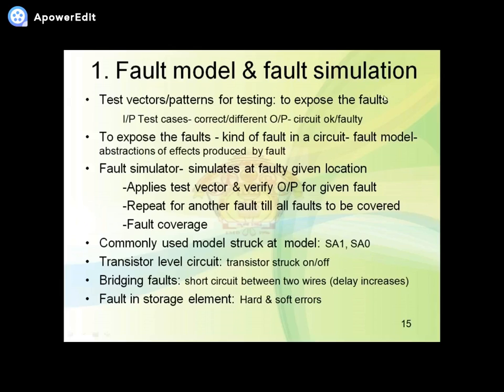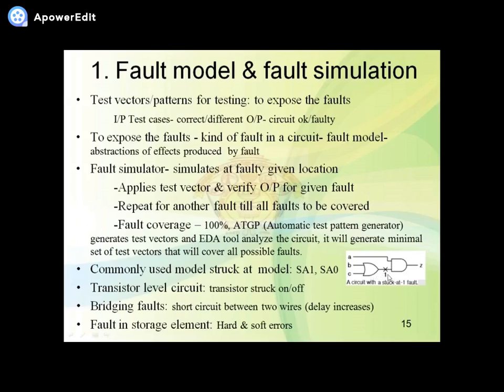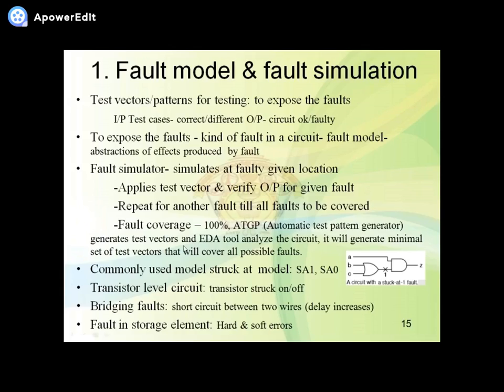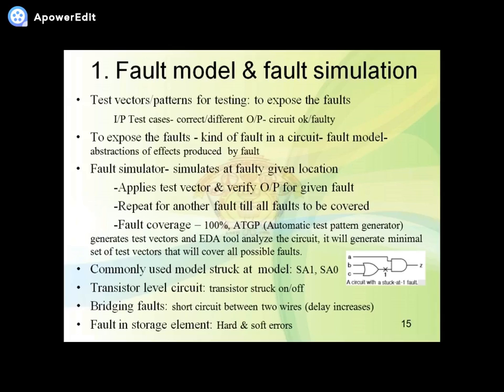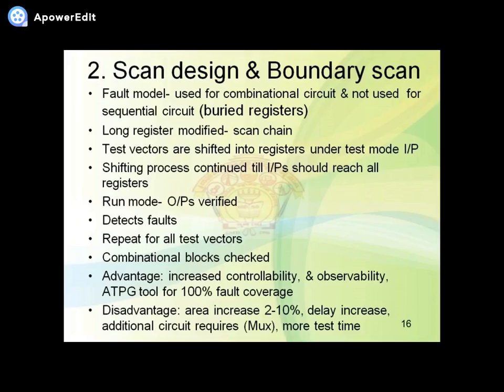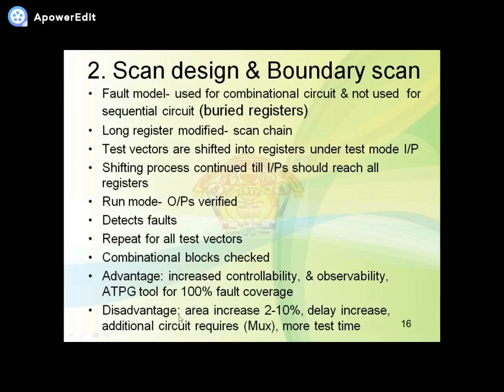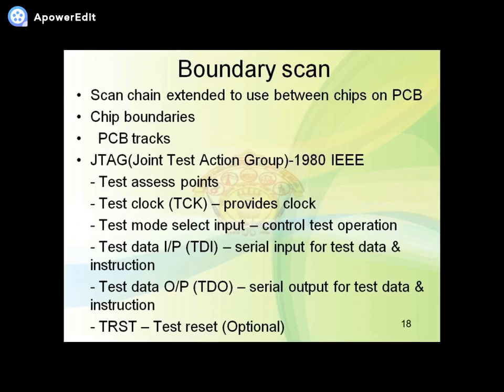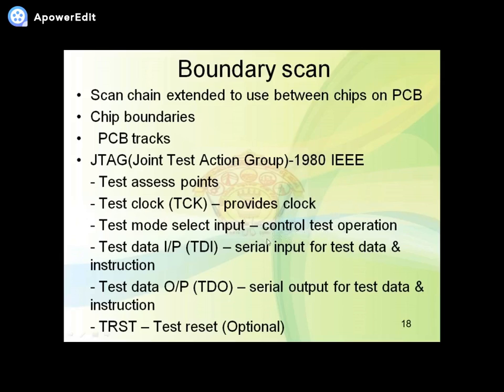DSDV M5 4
This video is about design for test, fault model & fault simulation and scan design & boundary scan.